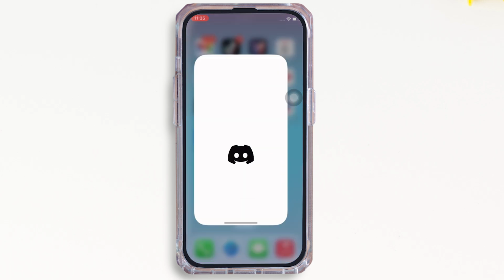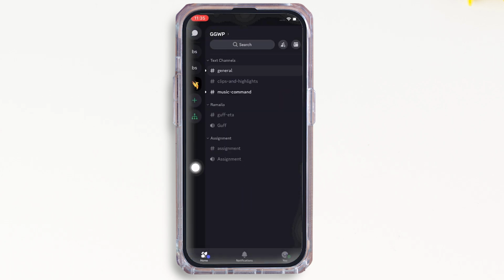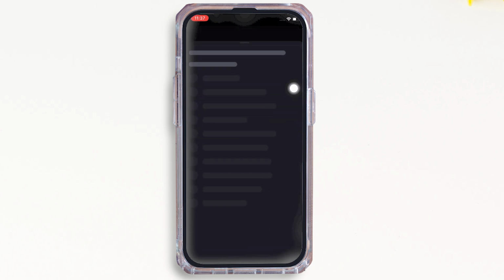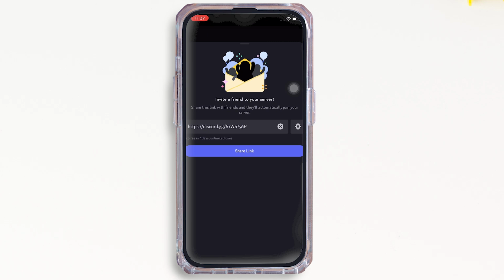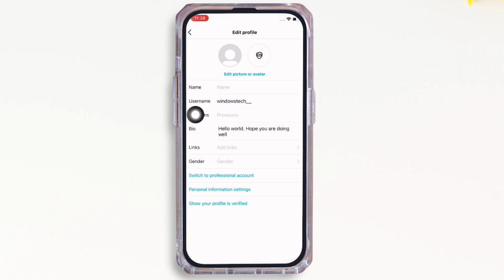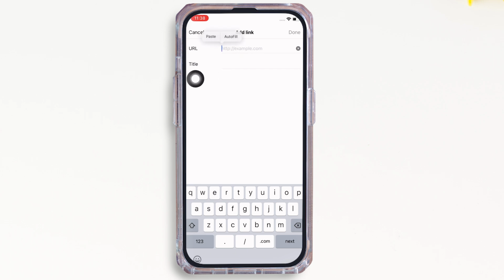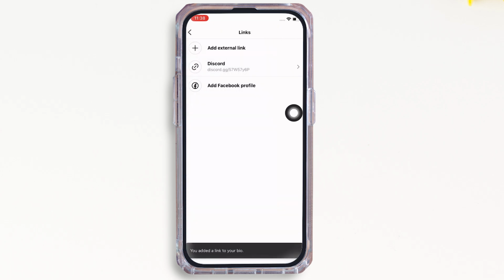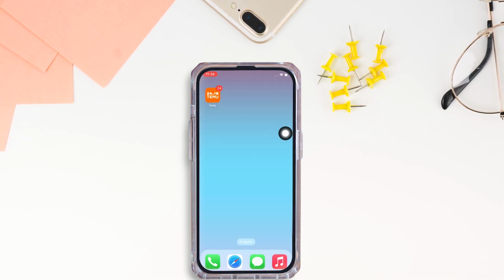How to add Discord to Instagram Link in Bio (SUPER EASY)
Want to connect your Discord community with your Instagram followers? This super easy guide for 2024 shows you how to add your Discord server link to your Instagram bio, enhancing your network and engagement.

In this tutorial:
0:00 - Introduction
0:05 - Learn how to add Discord to Instagram link in Bio

Learn how to easily add your Discord server link to your Instagram bio in 2024 with this simple guide. This video demonstrates the steps to include your Discord invite in your bio, making it effortless for followers to join your community.